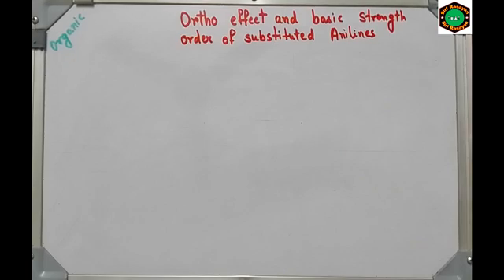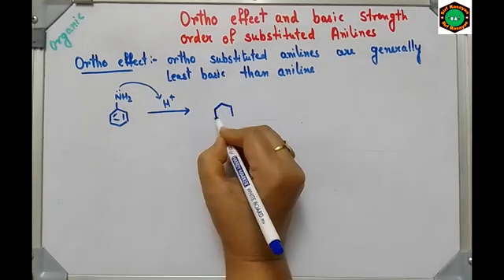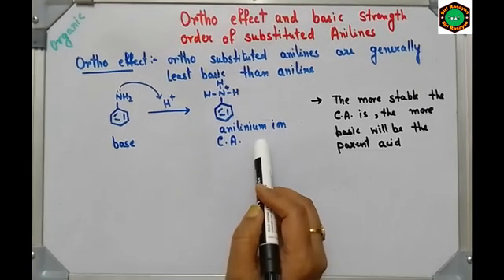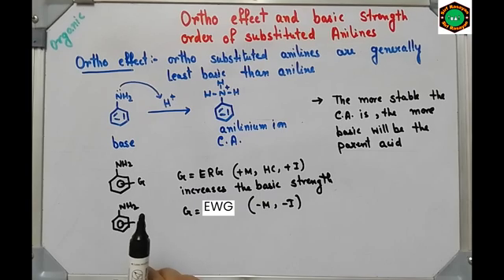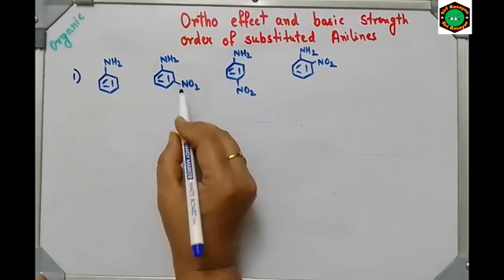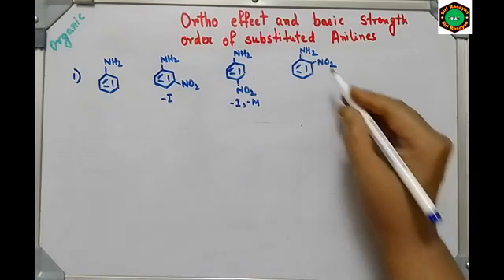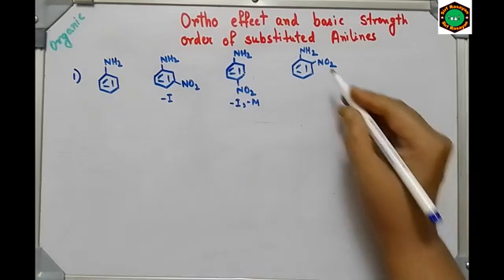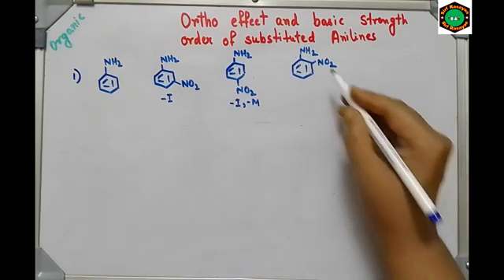Ortho Effect | Basic Strength | Substituted Anilines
This video describes about ortho effect and basic strength order of substituted anilines.

nomenclature of heterocyclic compounds
application of resonance
organic chemistry class 11
barton decarboxylation reaction
resonance structure class 11 chemistry
conversion in organic chemistry class 12
steric hindrance
electronegativity